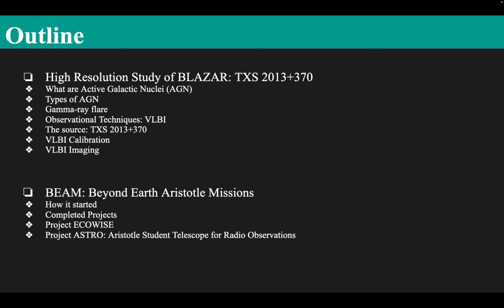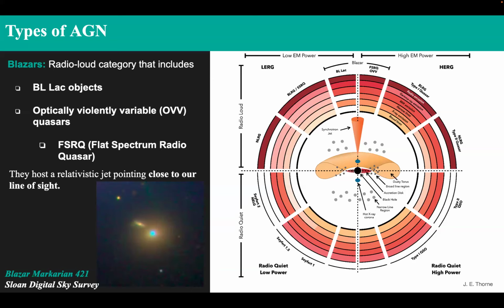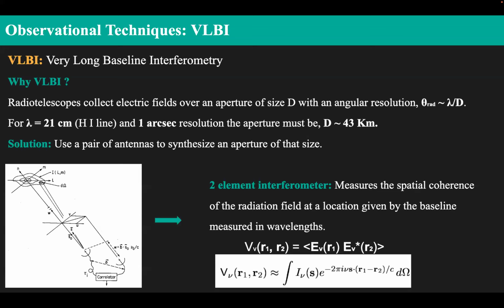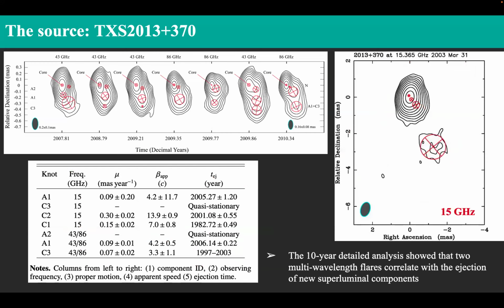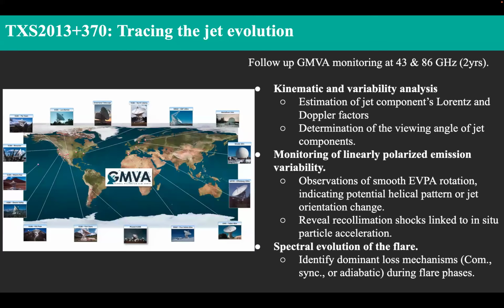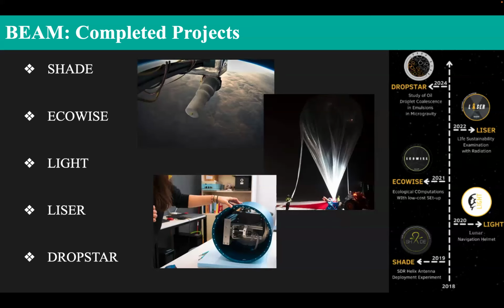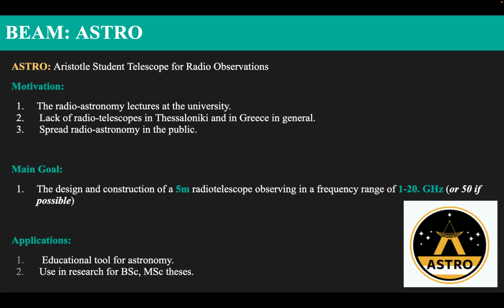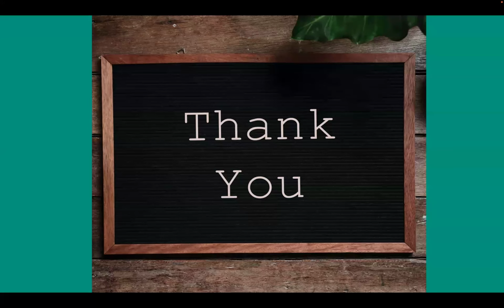High-Resolution Study of Blazar TXS 2013+370 and BEAM: A Space Technology and Research Student Team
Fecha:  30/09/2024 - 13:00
Conferenciante:  Giorgos Michailidis
Filiación:  Aristotle University of Thessaloniki, Greece

The talk will focus on two key areas. Part one will present the high-resolution imaging of Blazar TXS 2013+370, a study conducted as part of an M.Sc. thesis. This research aims to resolve the inner jet structure of the compact radio source TXS 2013+370 in total intensity and polarization. This analysis utilizes VLBA data combined with Effelsberg observations at frequencies of 22 GHz, 43 GHz, and 86 GHz. Part two will highlight BEAM, a student space association at the  Aristotle University of Thessaloniki in Greece. This section will  cover various projects undertaken by the team during student  competitions organized by ESA and other European space organizations.  It will also discuss the latest project, ASTRO, which aims to design  and construct a 5-m radiotelescope at the university.